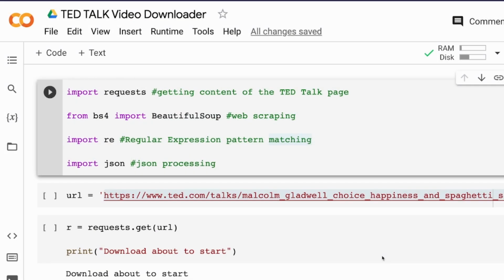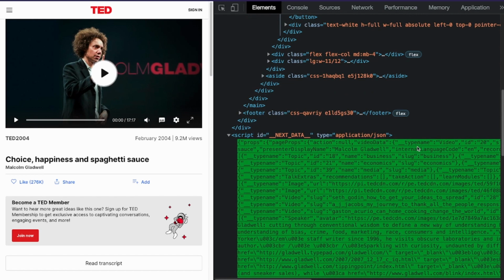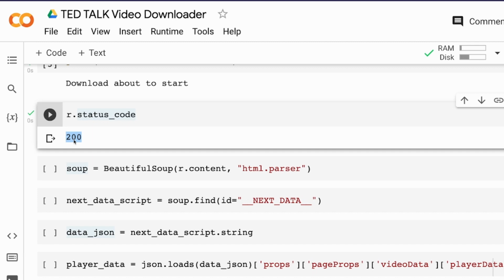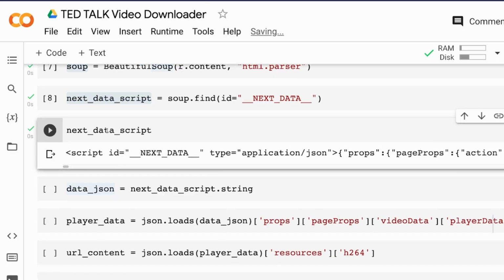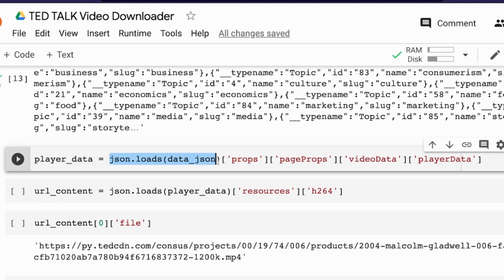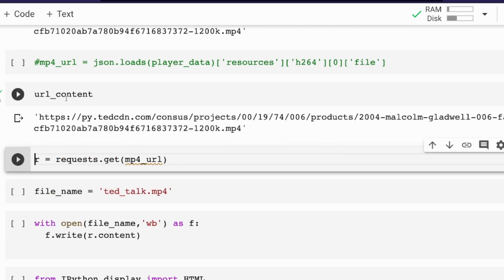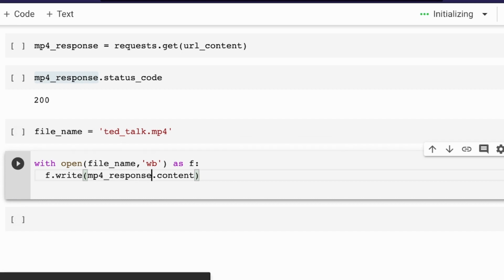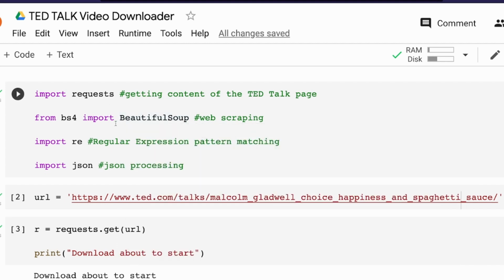TED Talks Video Downloader in Python | requests, beautifulsoup Python Automation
In this Python Automation Tutorial, We'll learn how to build a Python script using requests, beautifulsoup (web scraping) to download the famous TED Talks.

00:00:00 - Project Architecture & TED Website
00:03:32 - Ted Talk Downloader Code - Scraping & Video Content
00:15:30 - TED Video Download